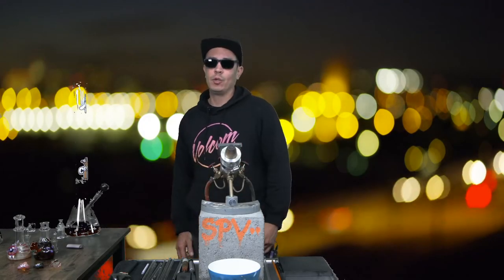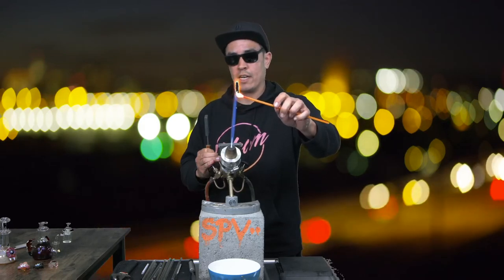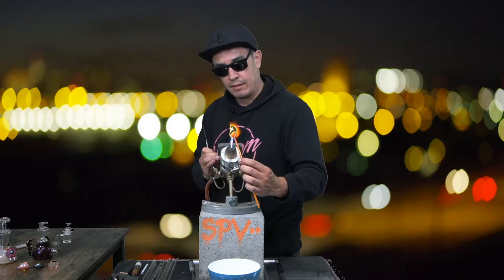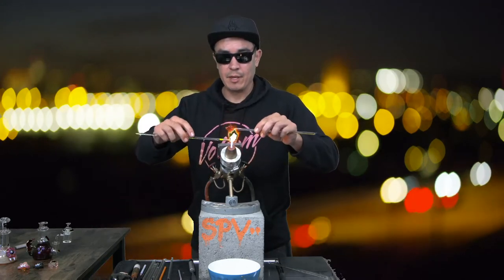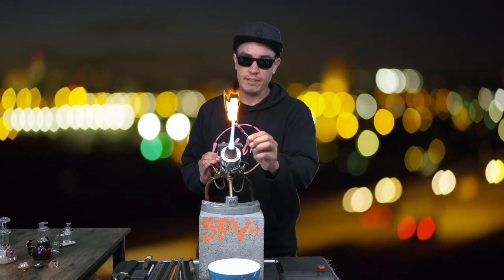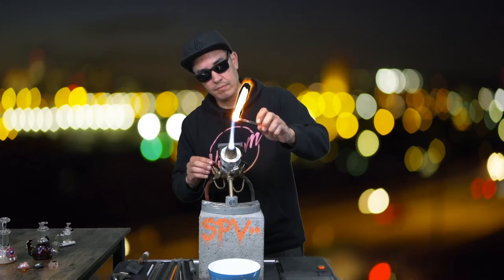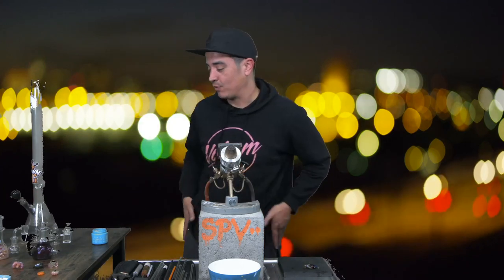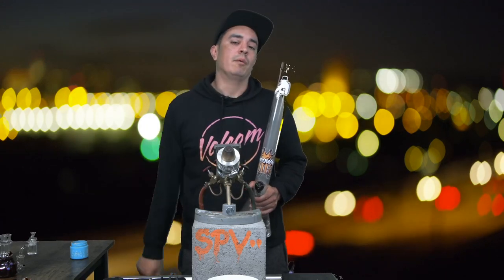On The Torch with Mr. Dabbinport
On the Torch with glassblower Mr. Dabbinport. In this series Mr. Dabbinport demonstrates his glass blowing process from start to finish.  Known for his glove hand pendants, Mr. Dabbinport is here to share knowledge, art, and positivity in the glass and cannabis community.